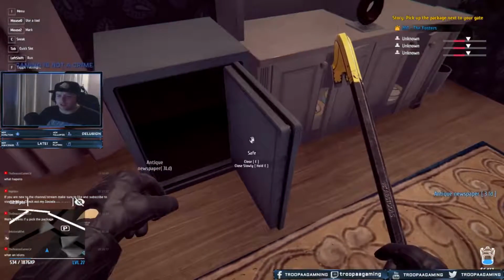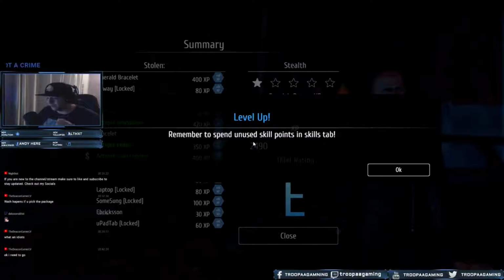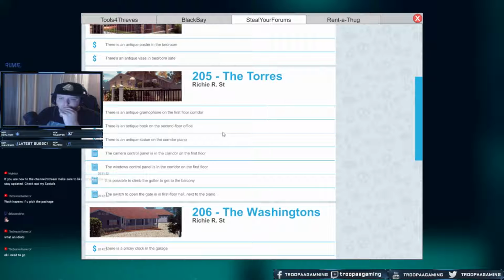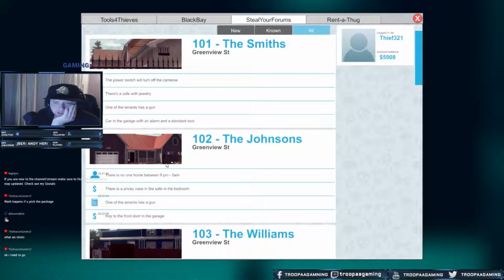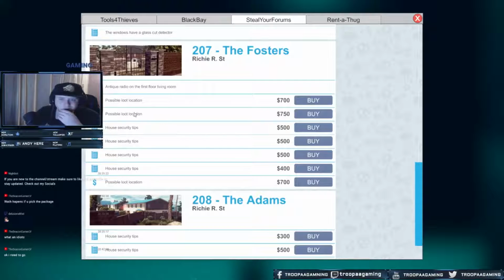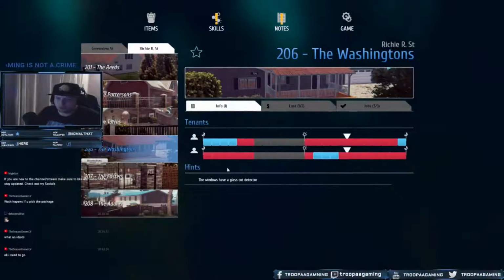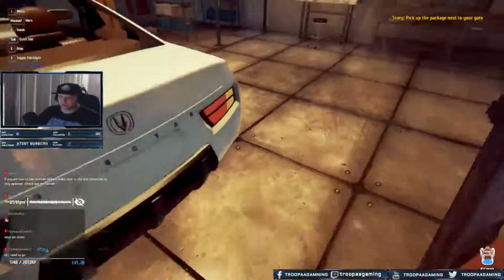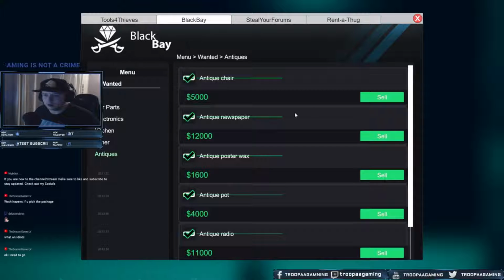Thief Simulator antique locations Well most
Thief Simulator antique locations house 201207

I will be doing a giveaway @ 250subs on youtube / 250 followers on twitch. Will be a Steam game tell your friends mom dad your nan :)

I will be picking the winner when WE get to this number you got to be in it to win it. Good Luck

GAMES ARE:
Motorsport Manager
Sega Bass Fishing and Eastside Hockey Manager
GRID 2
Star Trek online
My summer car x2 copies

🖥️System
AMD Ryzen 7 Eight Core 1700X 3.80GHz - Gigabyte Aorus GA-AX370-Gaming K7 - Team Group Delta RGB 16GB @ 2933MHZ- ASUS Radeon R9 290oc 4Goc - R9 290 MSI GAMING 4Goc - (RTX 2080 coming soon) - Corsair Hydro Series H100i V2 Liquid Cooler - Samsung 960 EVO Polaris 250GB M.2 - Samsung 250GB SSD 840 EVO - Case COOLER MASTER HAF 932 Advanced -

Keyboard and Mouse Logitech g19s - Zowie FK1
Headset ASTRO A50 Gen3 Wireless blue yeti mic
Screen AOC G2460PQU 24" Widescreen 144Hz 1080p